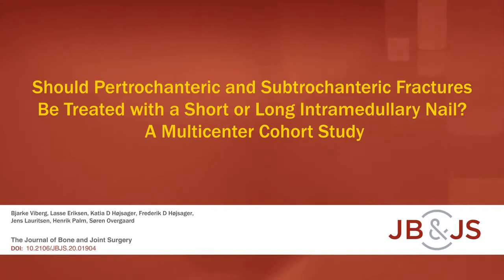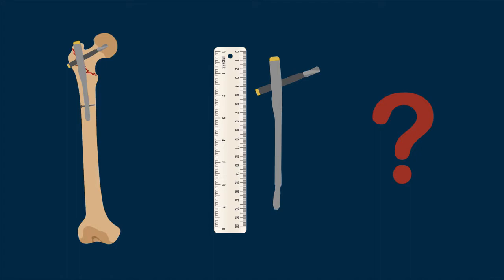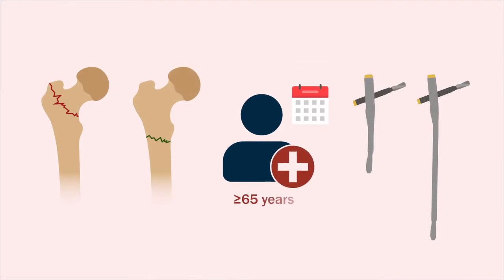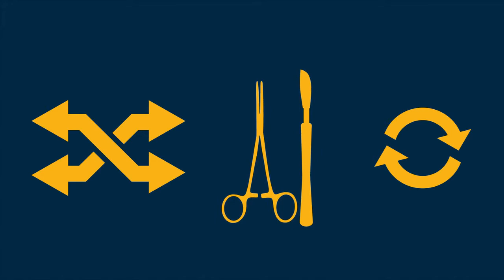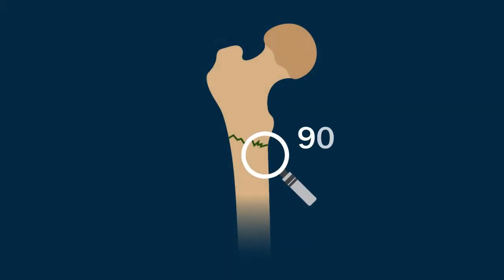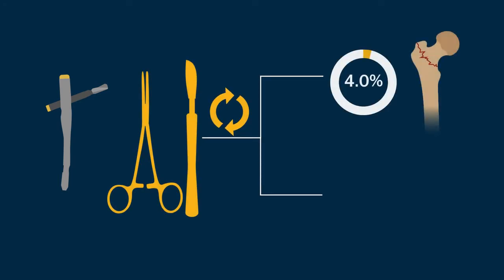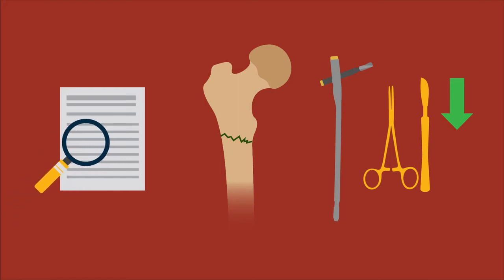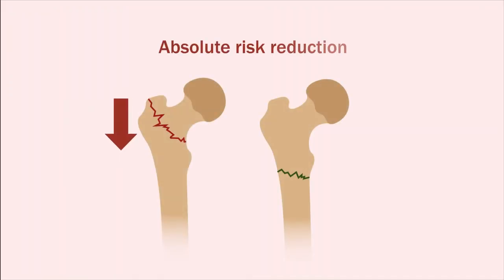Should Pertrochanteric & Subtrochanteric Fract. Be Treated with a Short or Long Intramedullary Nail?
The purpose of the present multicenter cohort study was to compare the rates of reoperation in elderly patients with pertrochanteric and subtrochanteric fractures that had been treated with a short or long intramedullary nail.